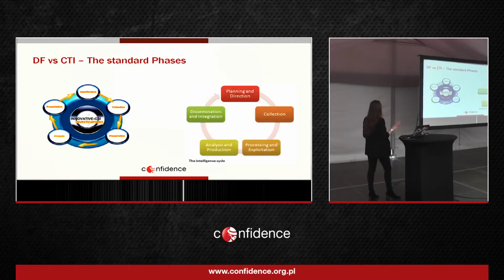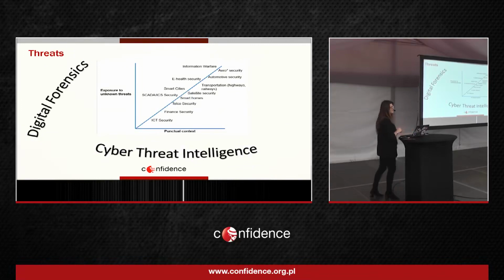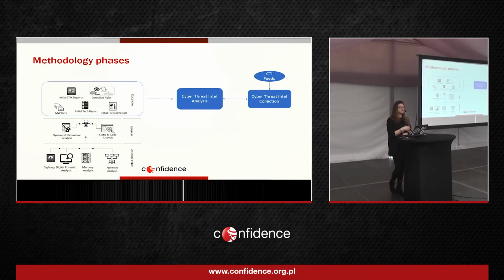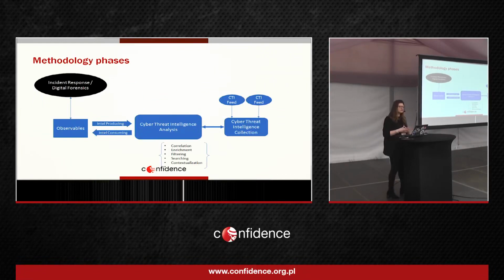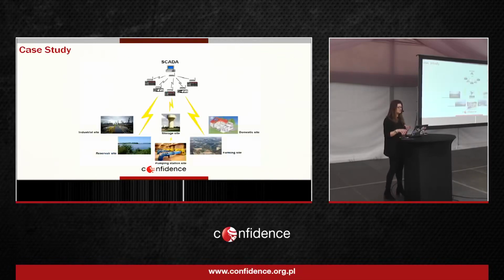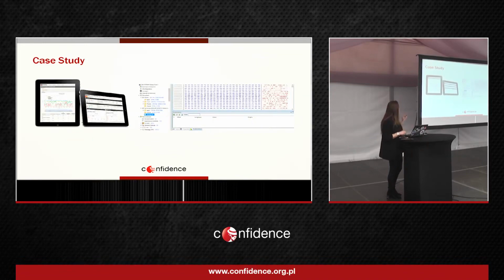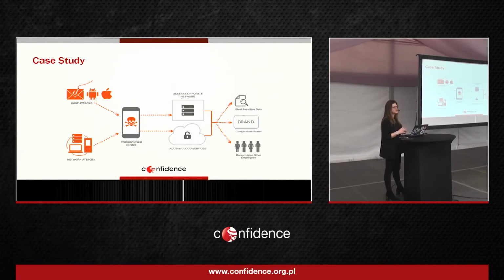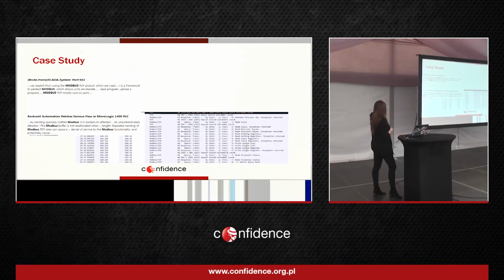The new era of Digital Investigations past, present and future Selene Giupponi